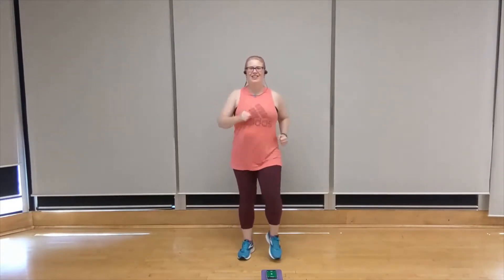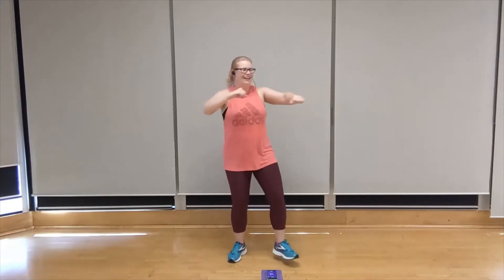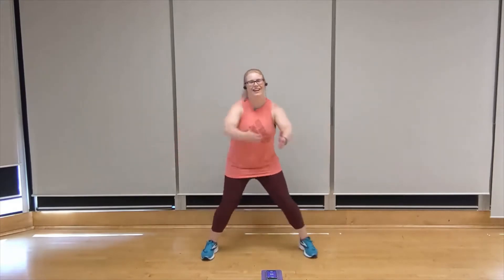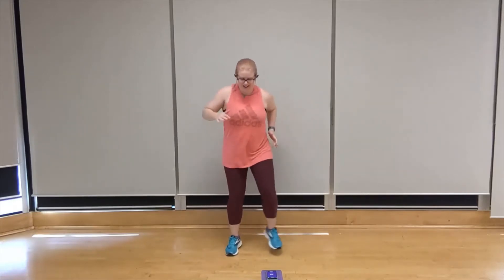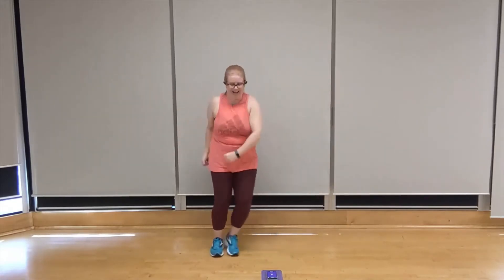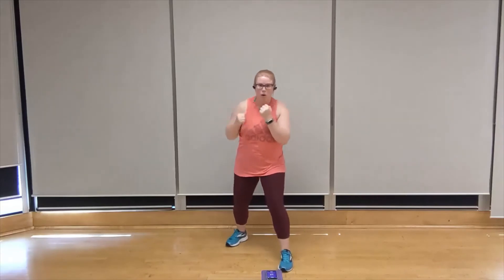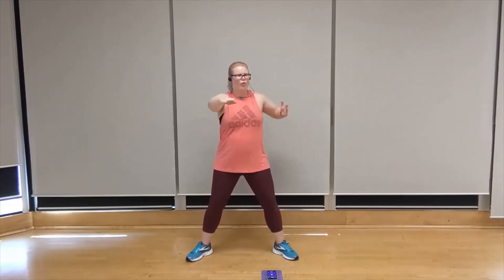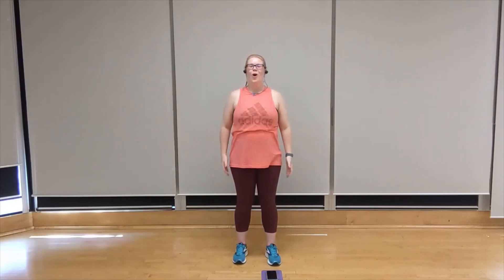Knee friendly Cardio Intervals to music